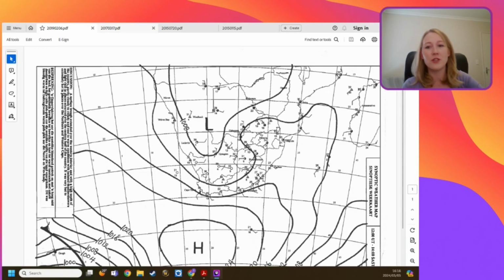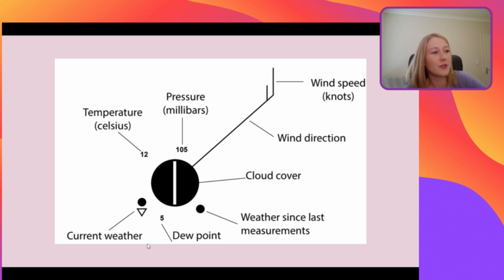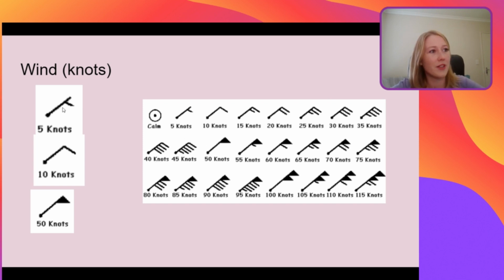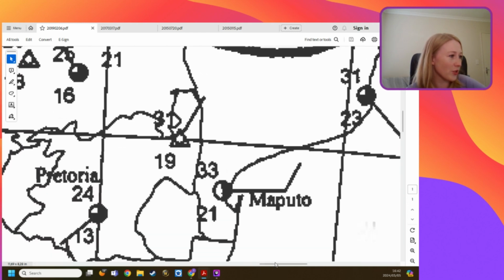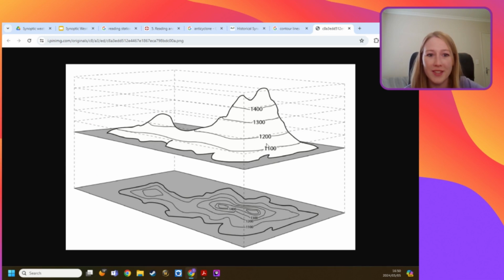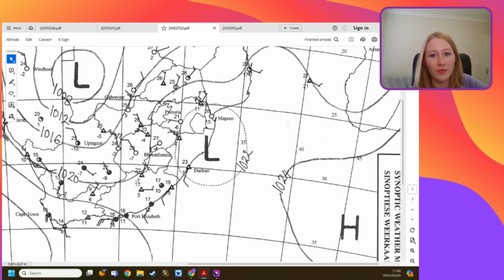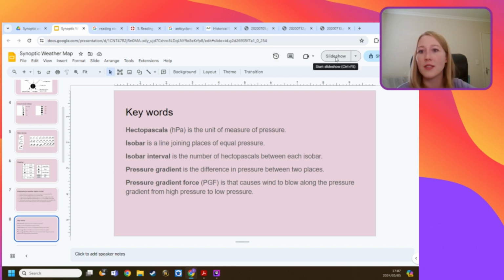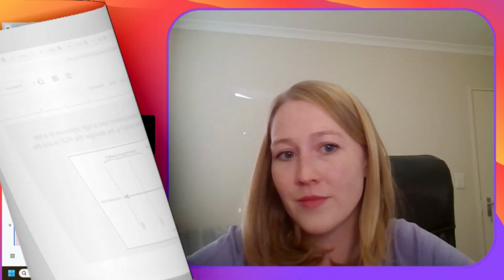Let's check out Synoptic weather maps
This video is an introduction to synoptic weather maps and how to read them.

0:00 Intro
3:39 Synoptic weather maps
8:51 Reading a weather station model
14:13 Cloud cover
19:04 Wind speed
21:52 Weather and precipitation
32:00 Isobars and pressure
40:58 High and low pressure cells
45:03 Warm and cold fronts
52:23 Pressure gradient force and wind speed